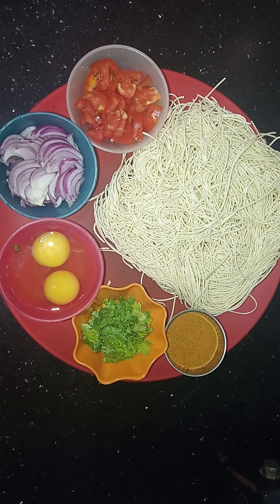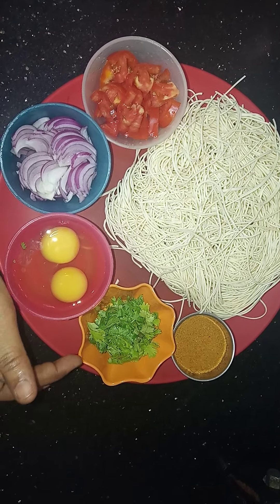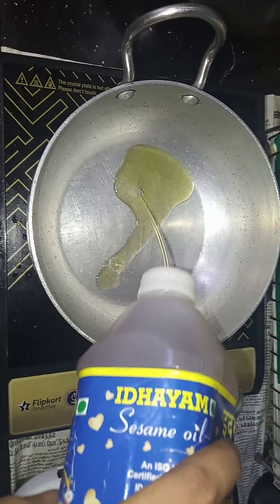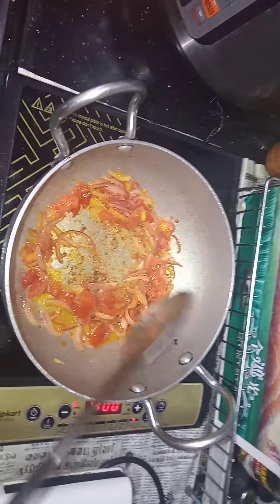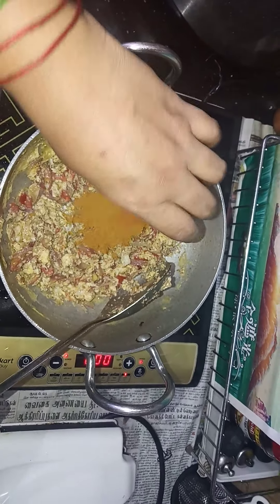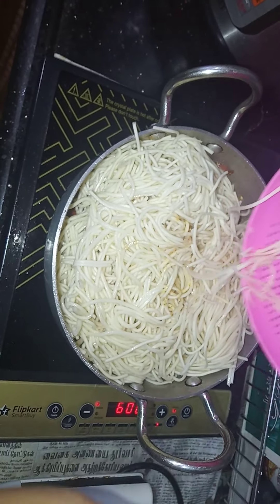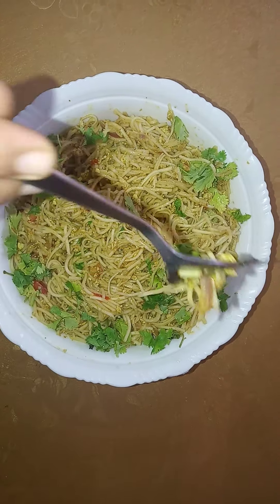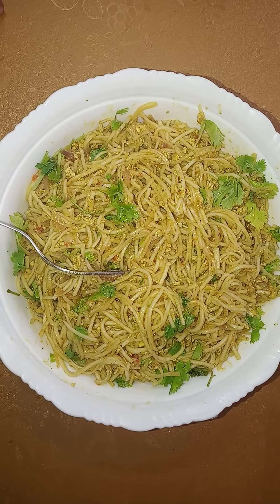முட்டை நூல்ரில்ஸ் 10 நிமிடத்தில் செய்வது எப்படி egg🥚 noodles A quick and easy method